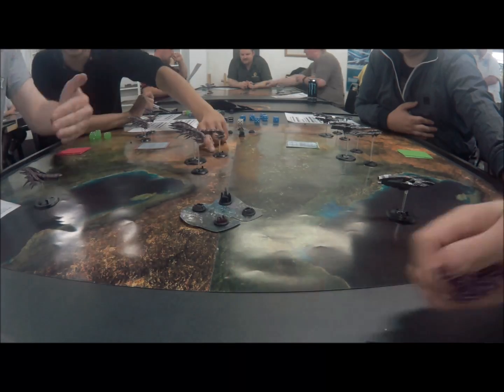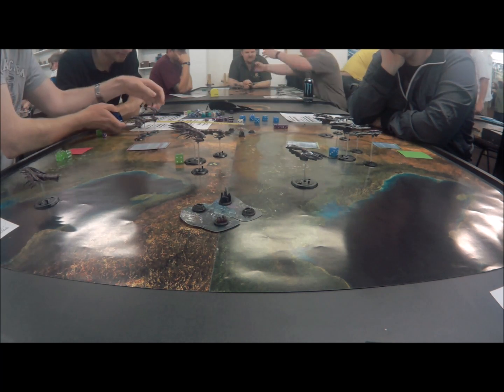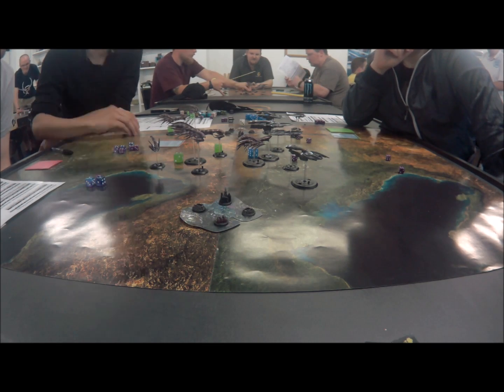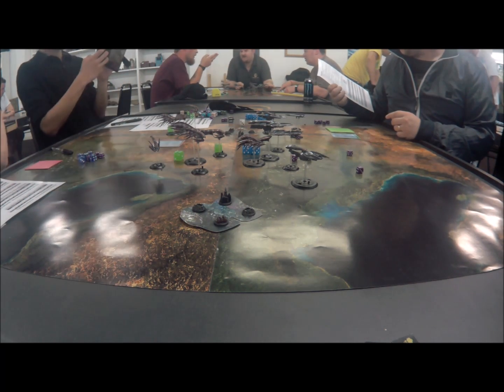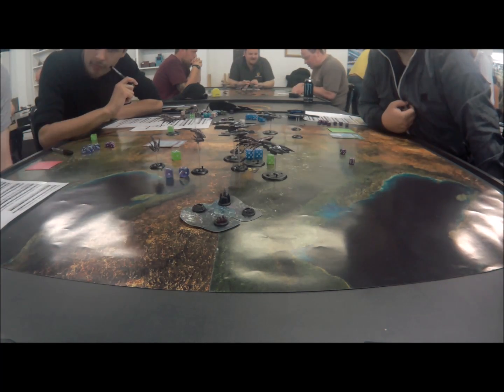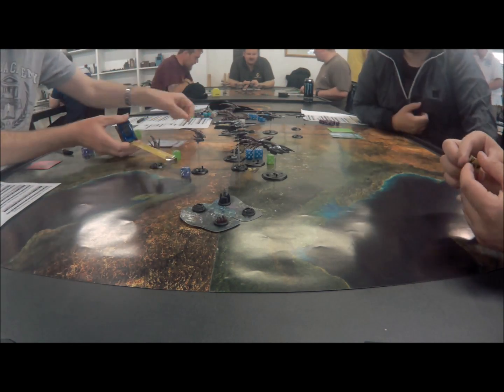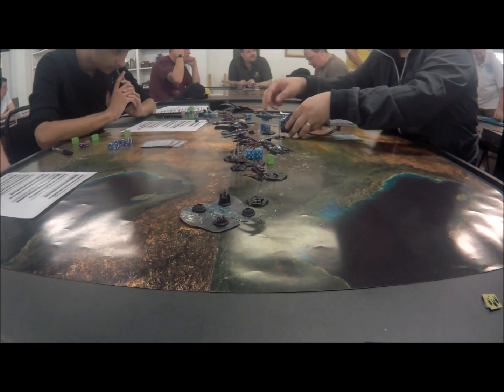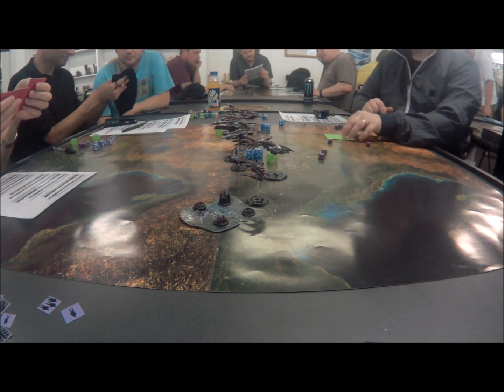Dropfleet Commander - Demo game & first thoughts